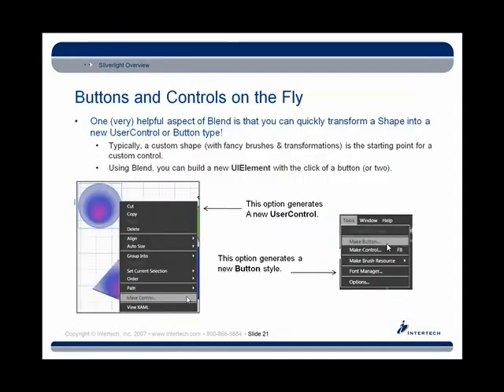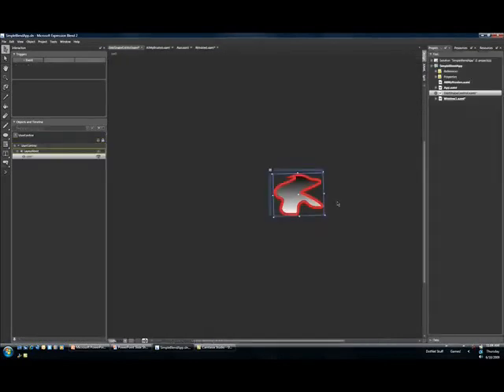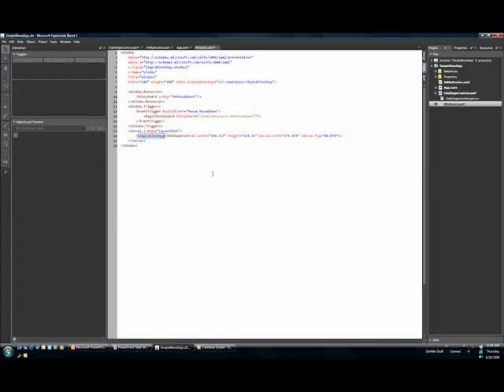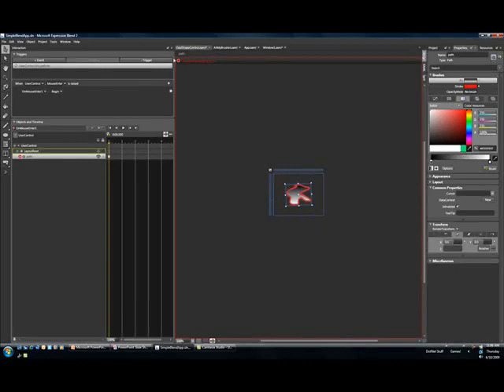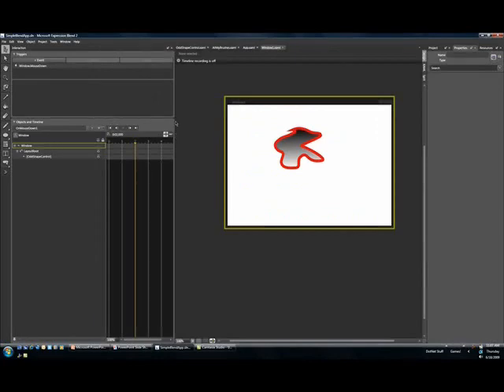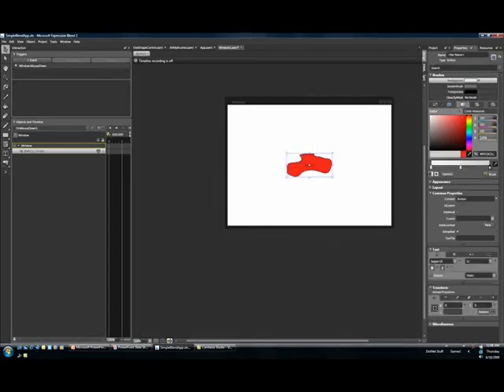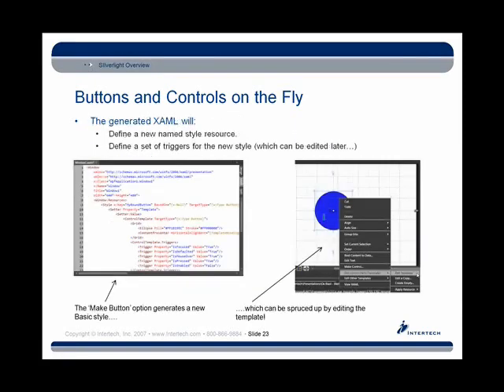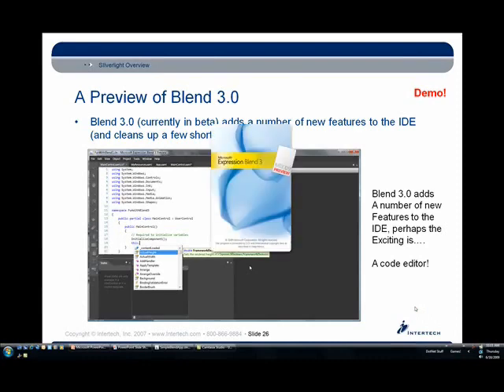Intertech - Part 9 A Programmers Introduction to Expression Blend